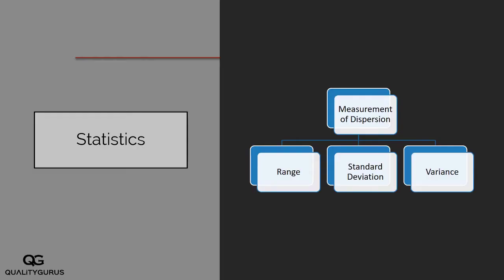Measurement of Dispersion